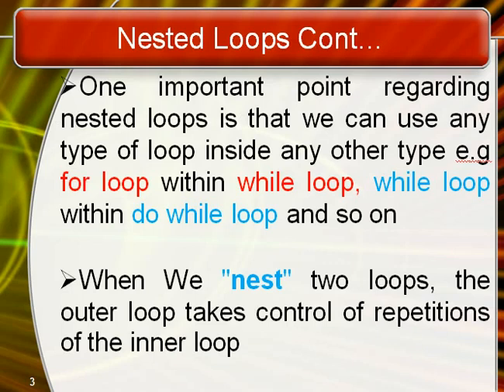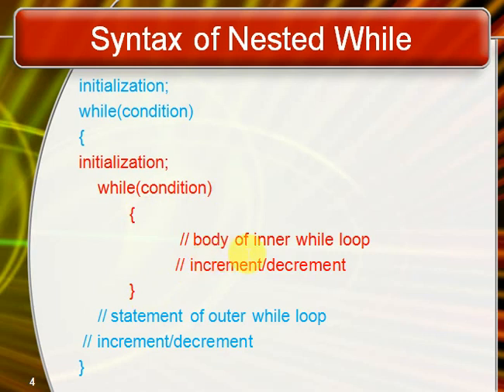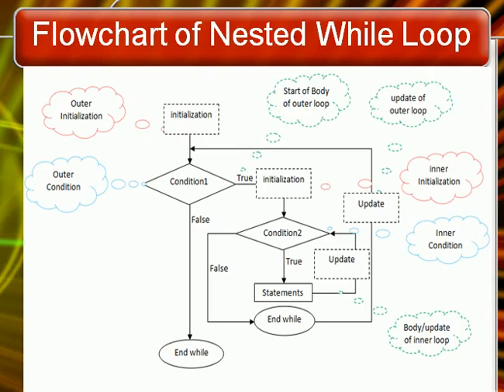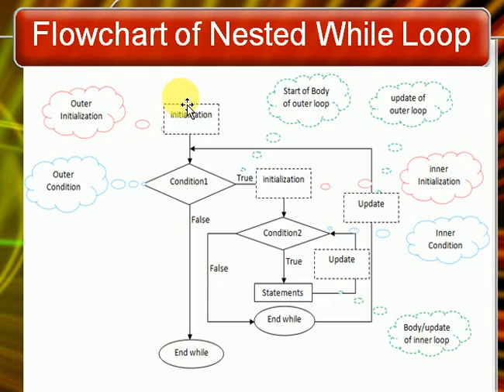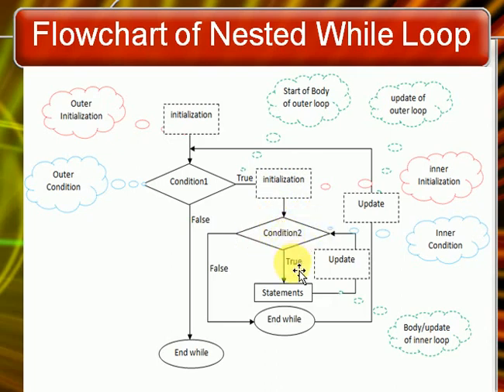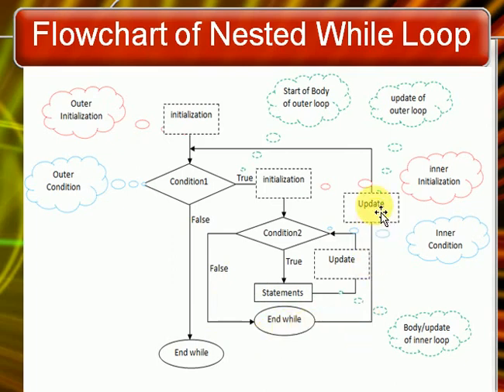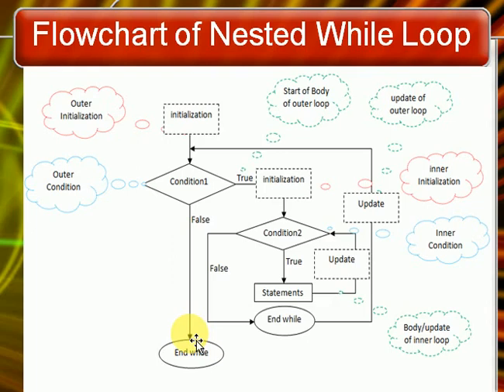Introduction to Nested loops Part I Nested While Loop